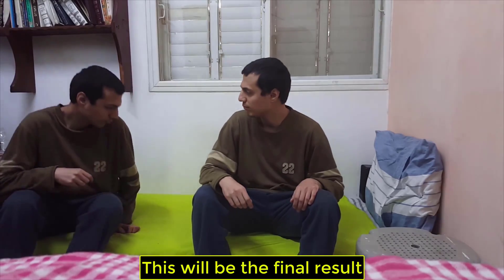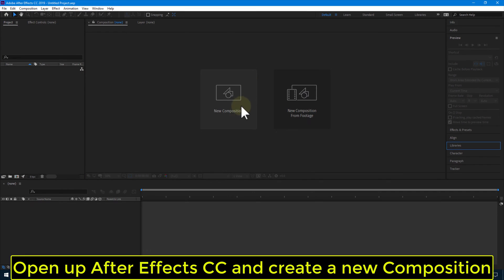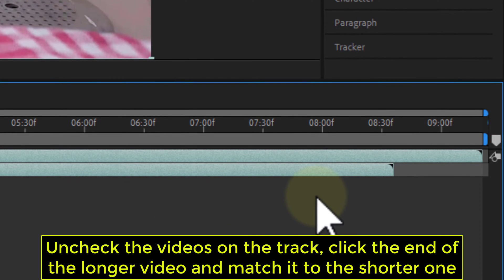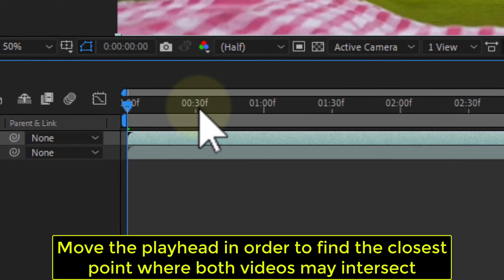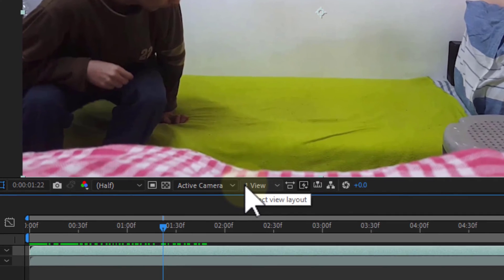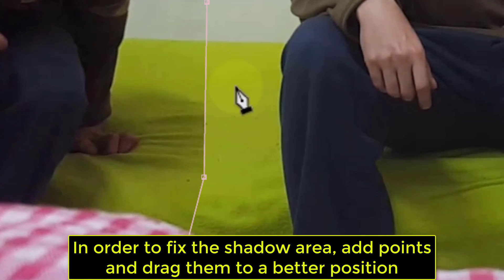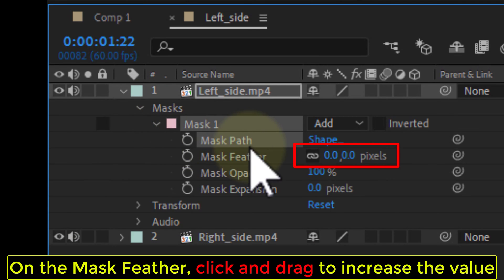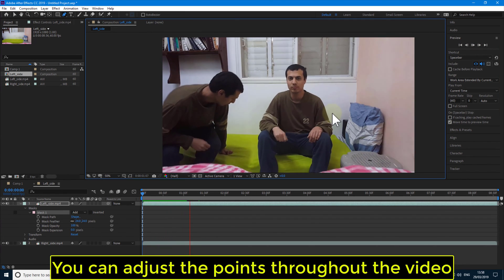How to Clone yourself in After Effects CC 2019 - Tutorial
In this After Effects CC 2019 tutorial you will learn how to clone yourself in After Effects CC ( how to make a copy of yourself in After Effects CC ) in this After Effects cloning tutorial we will use two different videos with a person on the left and right sides, then we will fix any visible stitches and make them as a one video, this is an After Effects for beginners so no prior knowledge of AE is needed in order to follow this step by step guide, this tutorial was made with the latest version of After Effects CC 2019, and will also work on AE 2018.

Want to get 5x more YouTube views and subscribers? this tool will let you get the best SEO data that will help your videos rank higher on the YouTube and Google search results (SERP) Visit this link and sign-up for free